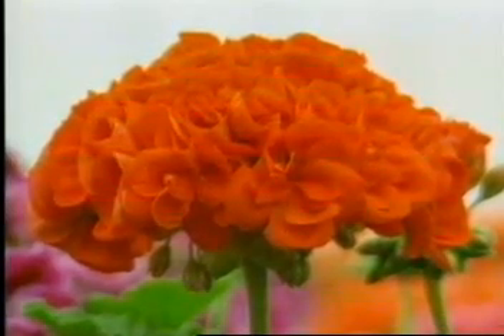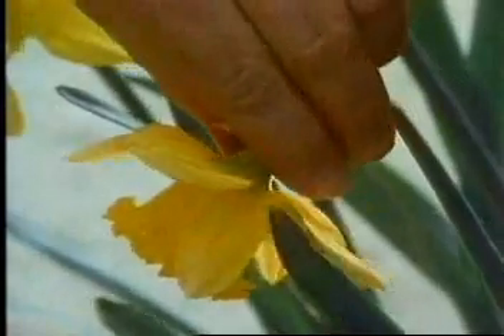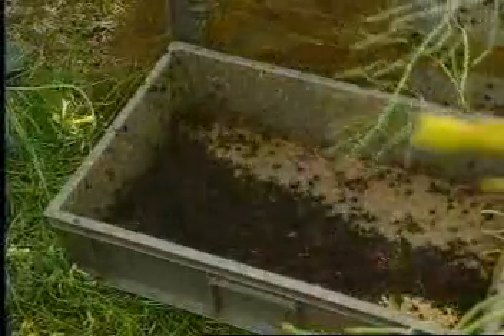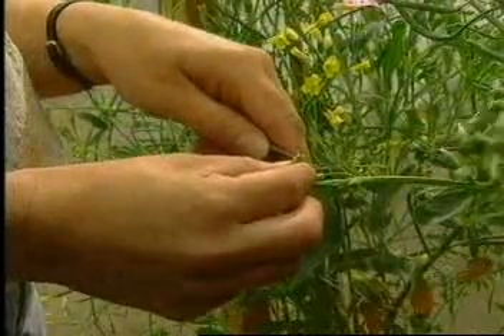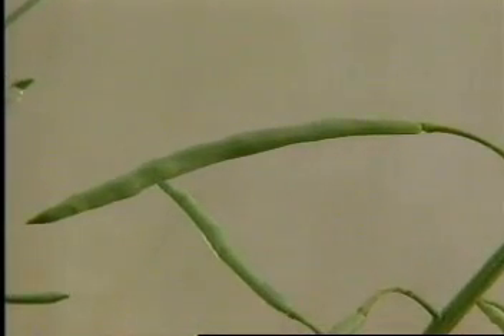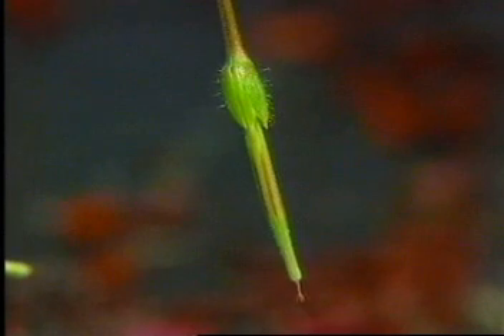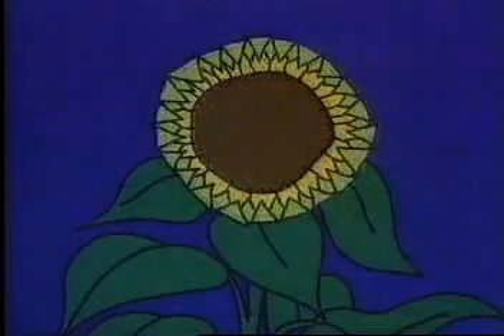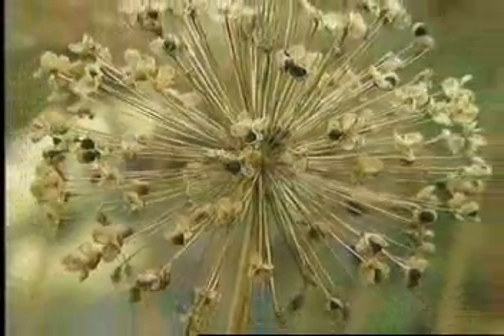► How Flowers make seeds. (Who remembers this from science in elementery?) ◄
Who remembers this from science in elementery?
and male and female parts of flowers. like flower s3x ed.

No Hate Please